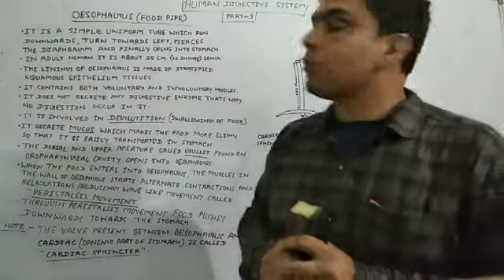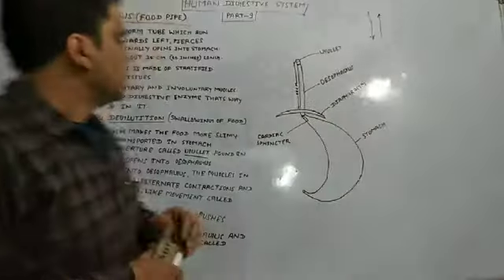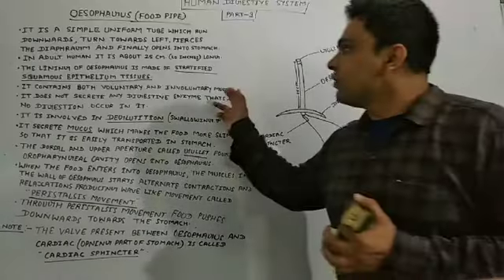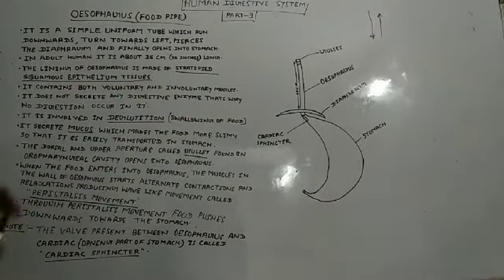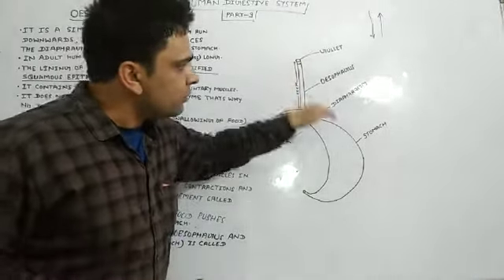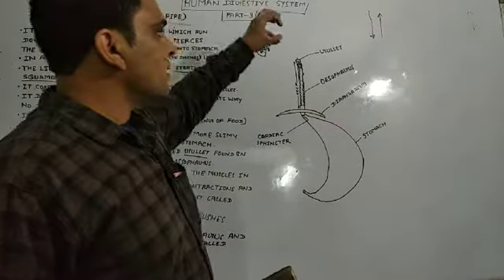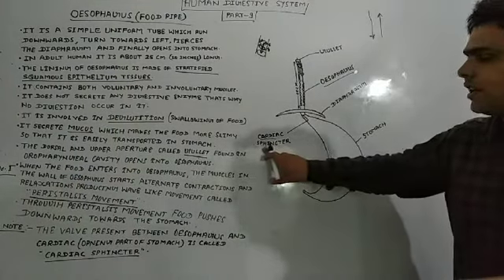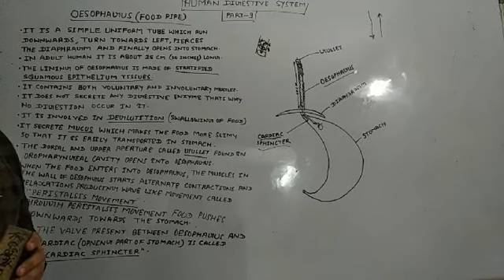Human Digestive System(Oesophagus) Part-9 Eng.Med.